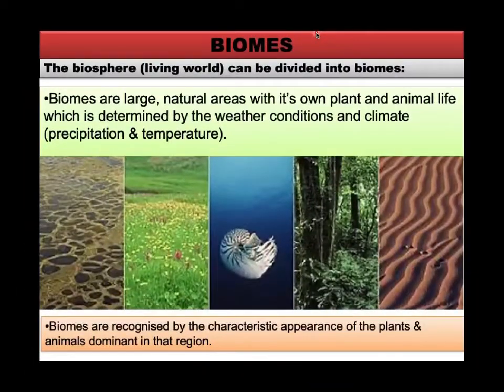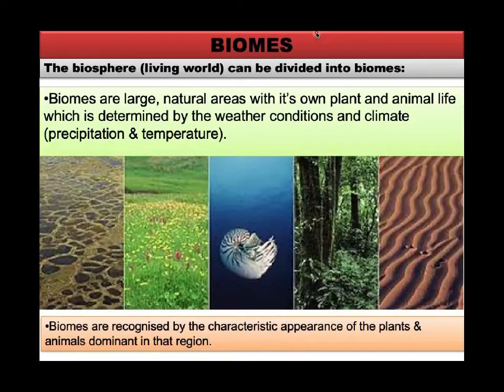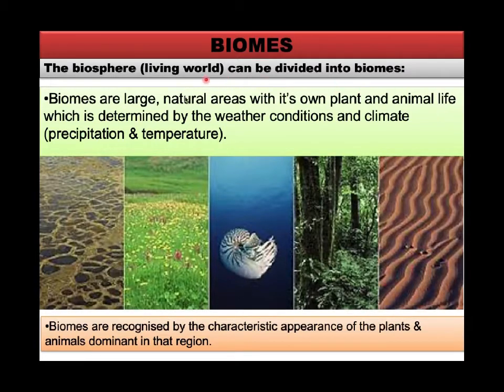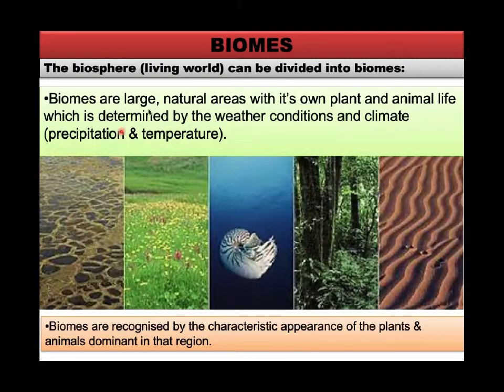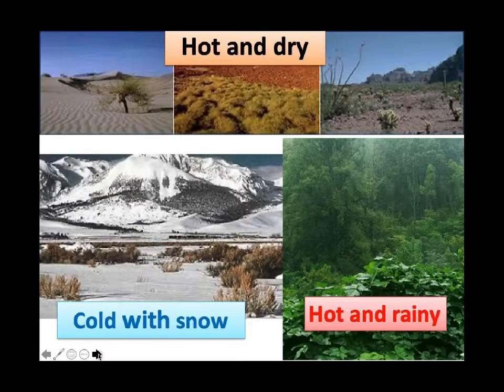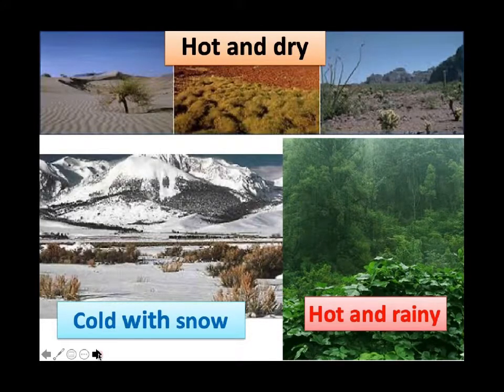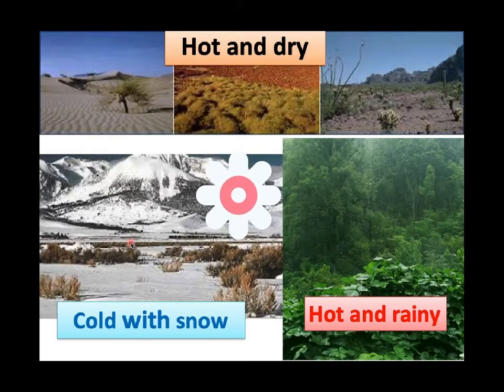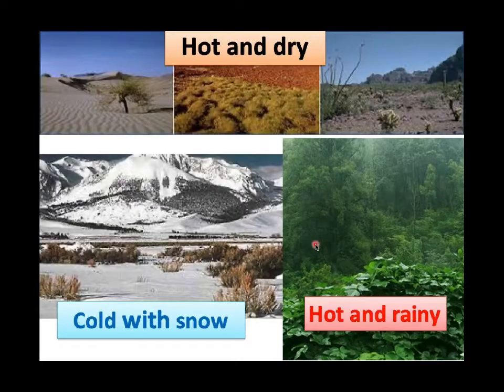Grade 10: Biomes-Part One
Focuses on how animals are structurally adapted to survive in their environments.